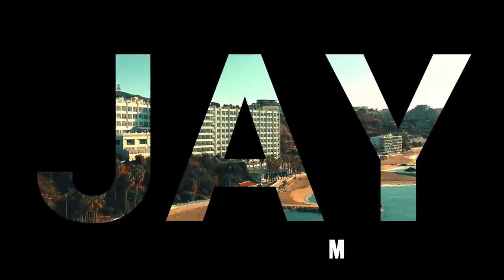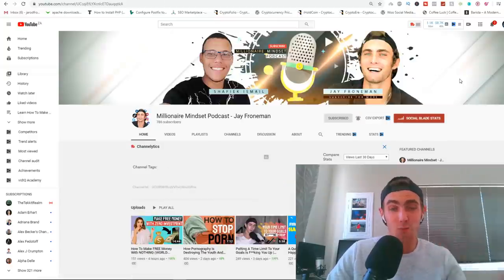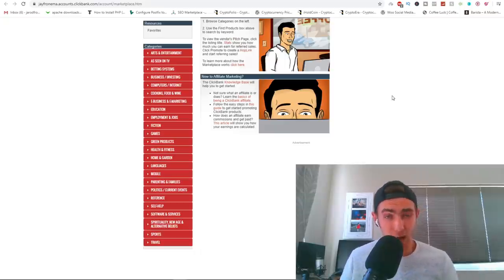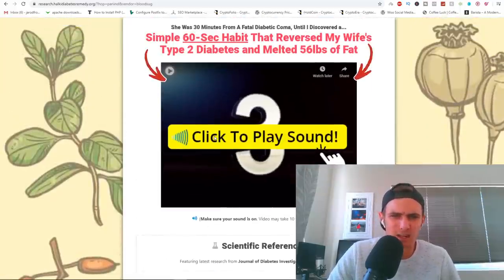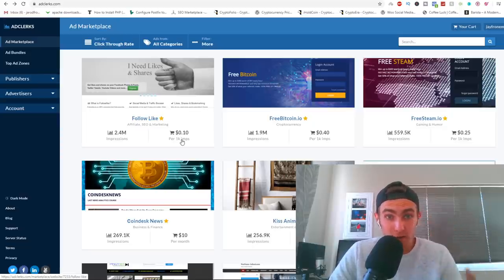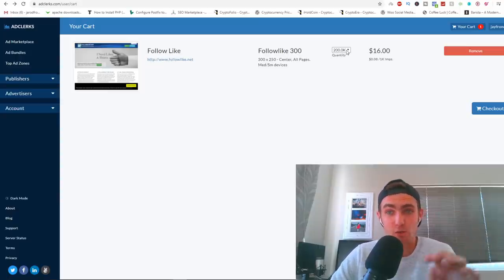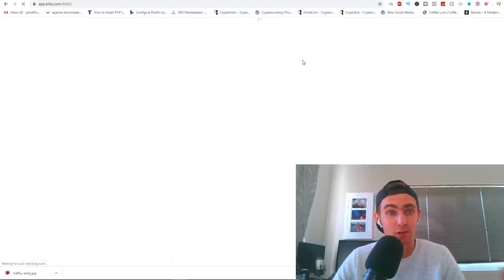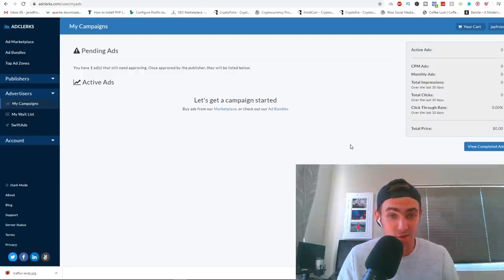Make $11.22 Over & Over AGAIN (HUGE Traffic Method - 440% Return On Investment)